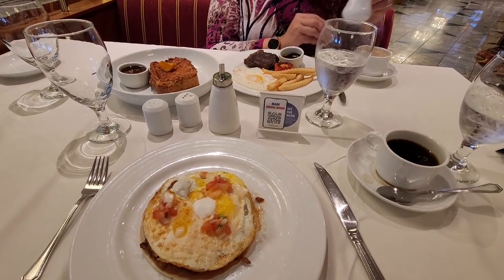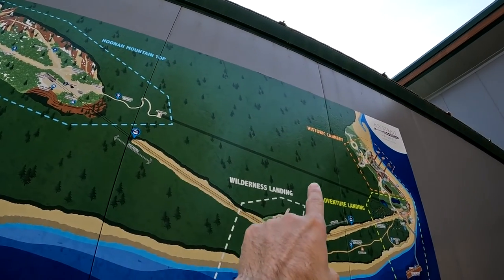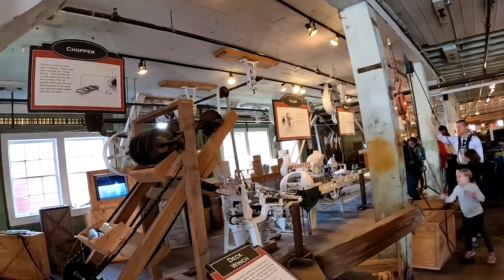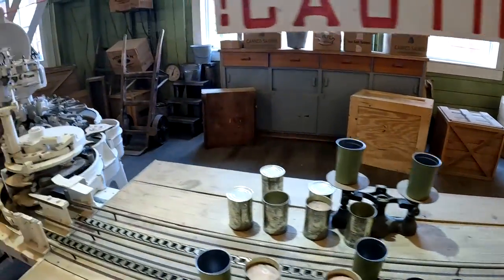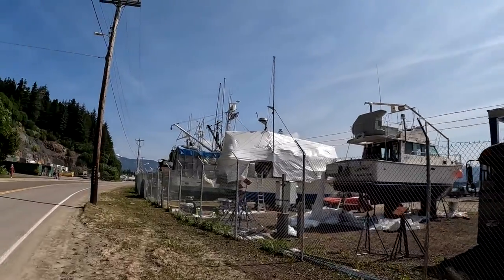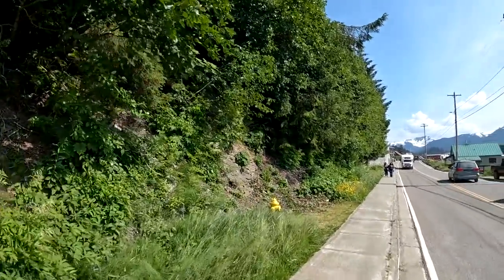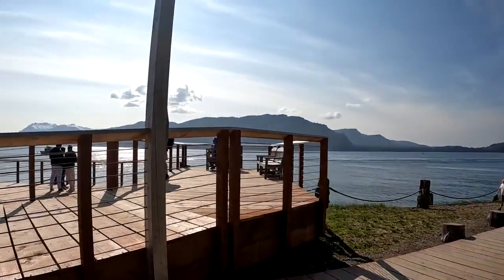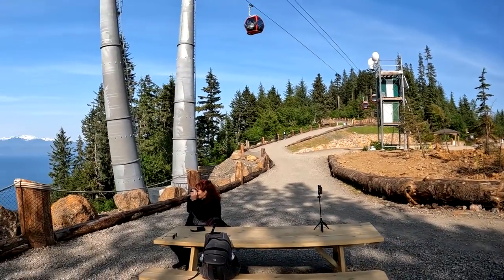Icy Strait Point | HOONAH ALASKA | What to visit in Hoonah | Carnival Spirit 2022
The first day on the Alaska cruise ship Carnival Spirit is in HOONAH. Here we visited Memorial Sea Walk, The Crab Haouse,
Historic Cannery, we took a gondola ride, we visited part of Hoonah, Icy Strait Point, if you have the opportunity to go on a cruise with the ship Carnival Spirit, you must visit these places in Hoonah

0:00 Introduction
0:29 Ship Carnival Spirit
2:10 Hoonah Alaska Wharf
4:16 Gondola ride
5:00 Walking through Hoonah
9:45 Memorial Sea Walk
19:37 Gondola ride